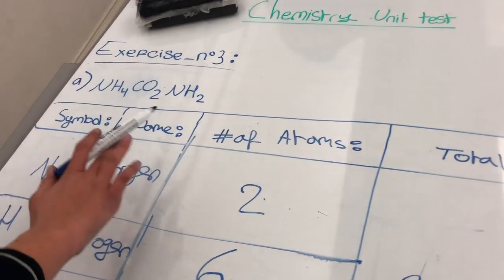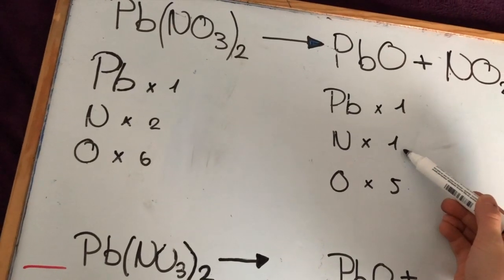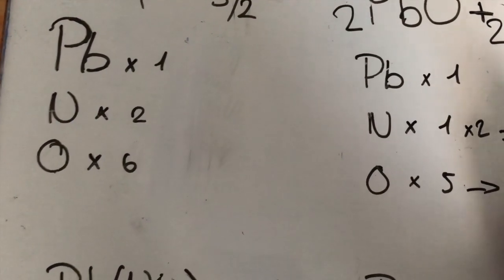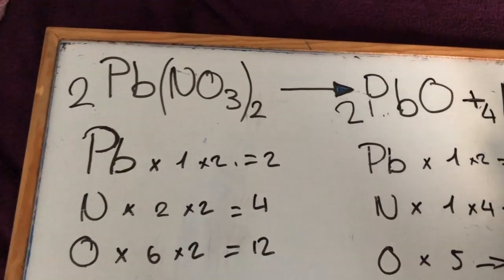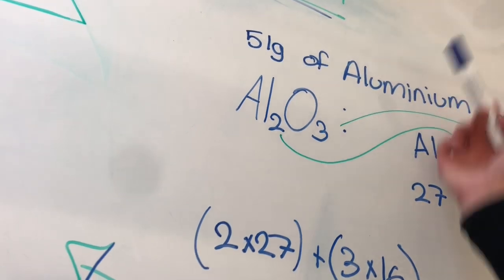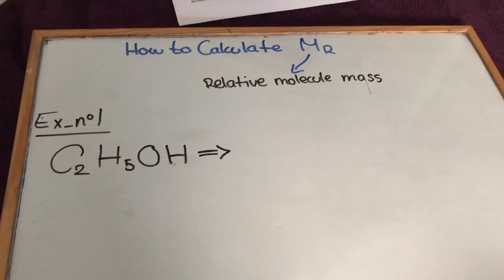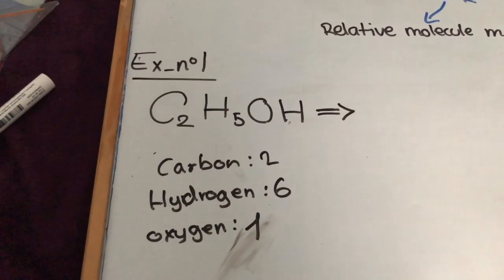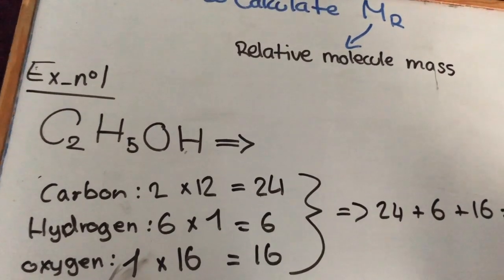My Movie 1